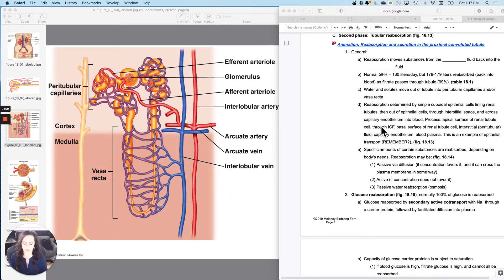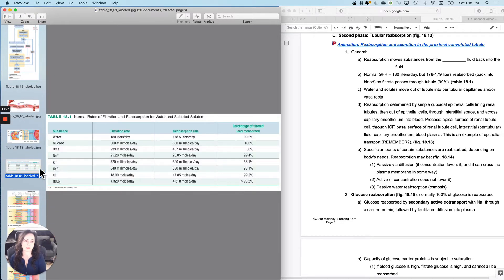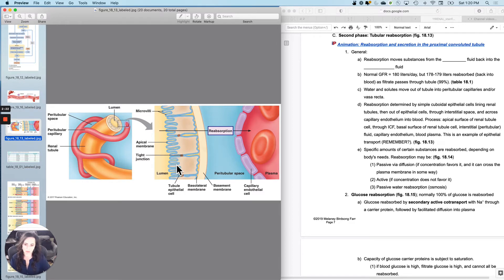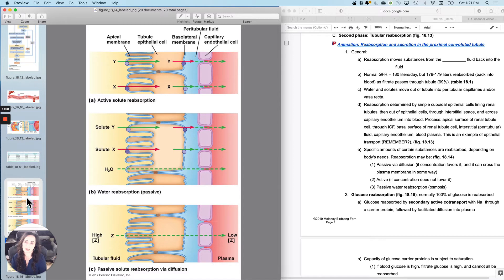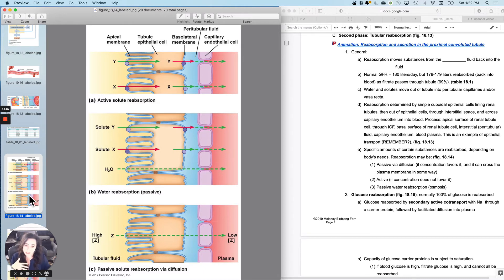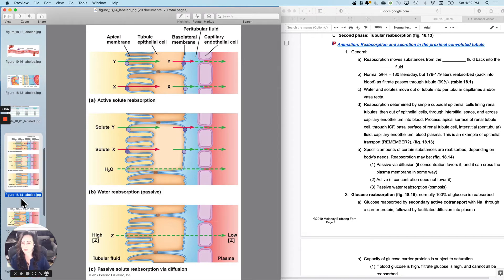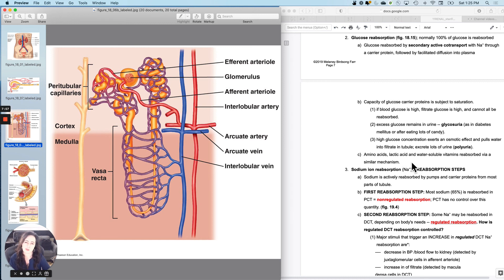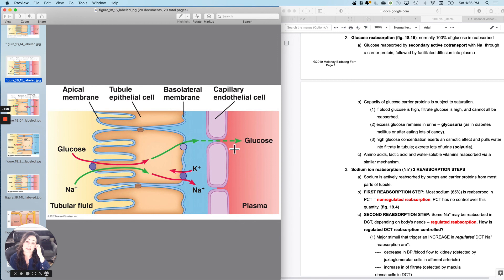Renal4 Reabsorption intro & glucose reabsorption